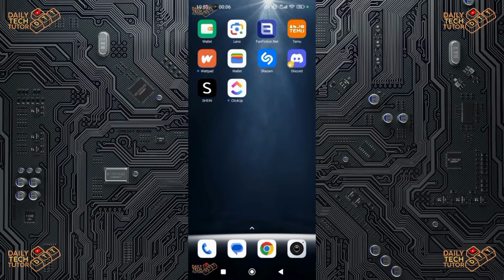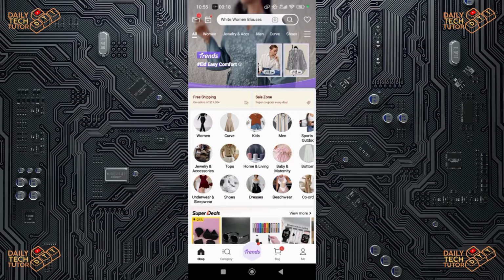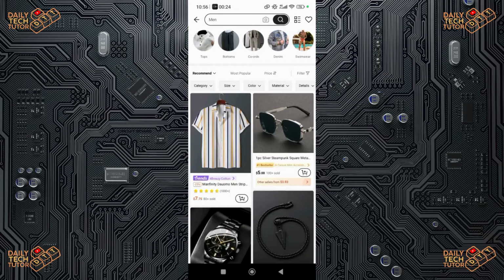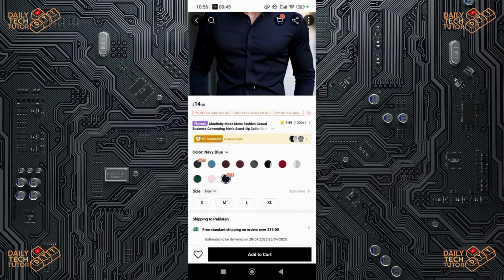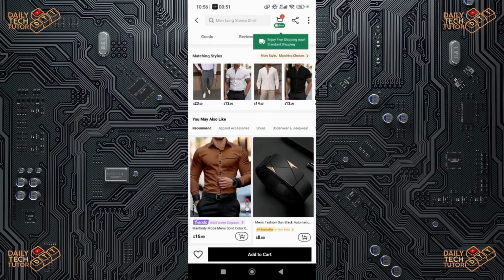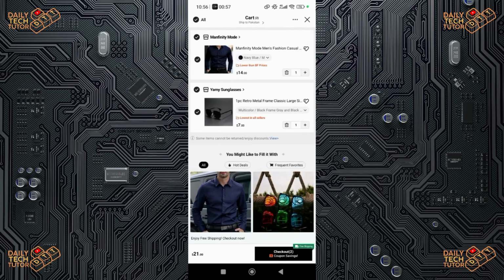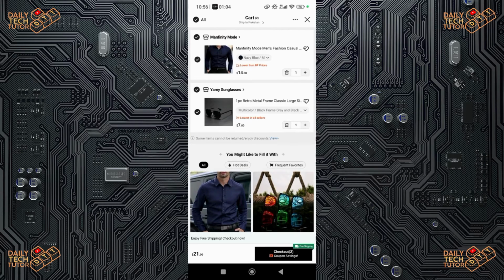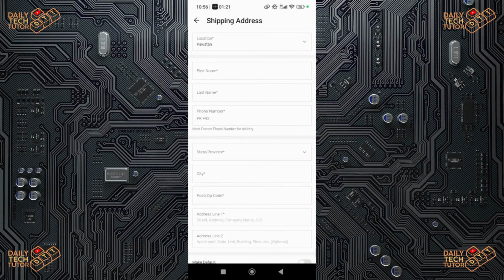How to Buy Items on SHEIN Exchange | Full Guide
Ready to refresh your wardrobe while saving money and embracing sustainability? This video is your ultimate guide to buying pre-owned fashion on SHEIN Exchange, the stylish way to score trendy, budget-friendly finds while giving clothes a second life.

In this easy-to-follow tutorial, we’ll walk you through the updated steps for purchasing items through the SHEIN Exchange platform. Whether you’re a first-time buyer or just curious about how it works, you’ll learn how to navigate the marketplace, browse listings, and make smart, secure purchases with confidence.

Here’s what we’ll cover in this video:

How to access the SHEIN Exchange section from your app or browser

How to search for specific items or browse by category

What to look for in item descriptions and seller profiles

Tips to ensure a secure and smooth transaction

Payment process and expected delivery details

Buying on SHEIN Exchange is a great way to stay stylish on a budget while promoting sustainable shopping habits. Every purchase supports circular fashion and helps reduce waste — all while giving you access to fashionable pre-owned pieces at unbeatable prices.

Whether you're a fashion lover looking for a deal, or someone aiming to shop more consciously, this guide will help you feel excited and empowered to dive into the resale world.

Join the movement of smart, sustainable fashion lovers — hit play and start shopping on SHEIN Exchange the right way today!